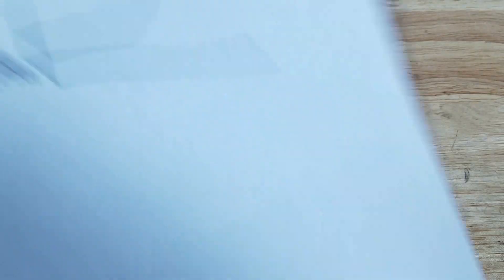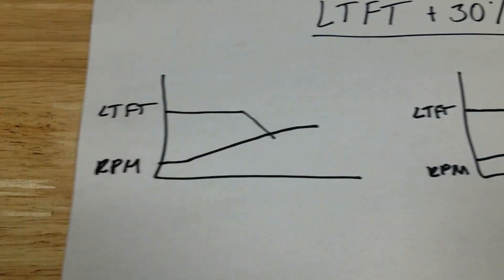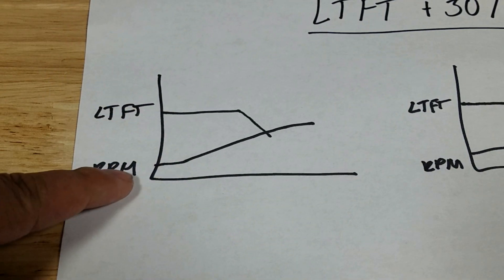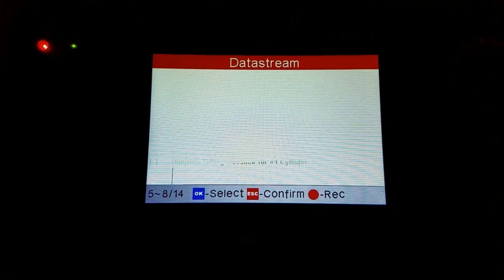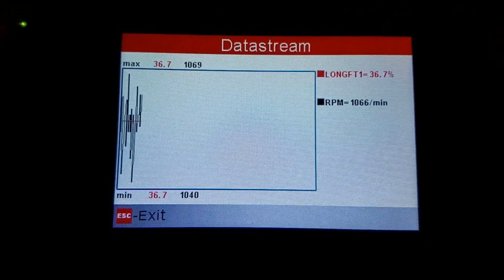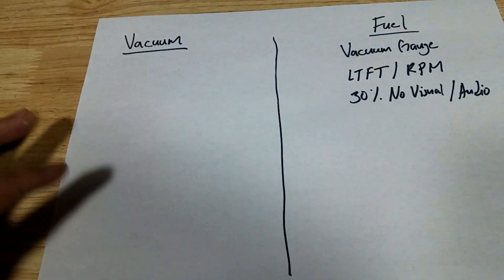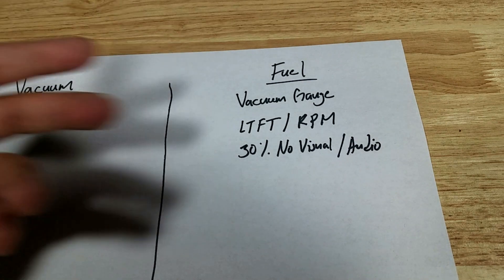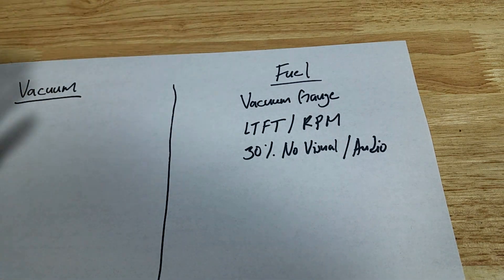THE BEST BY STEP GUIDE TO FIXING P0171 ENGINE CODE SHORT AND LONG TERM FUEL TRIM OBD2 SCAN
using these two data points on an obd2 scan can help fix a p0171 code. click here to purchase scanners in video:

Small One

BIG ONE